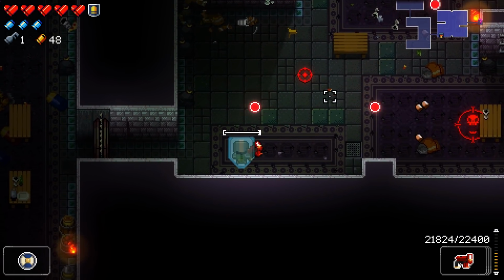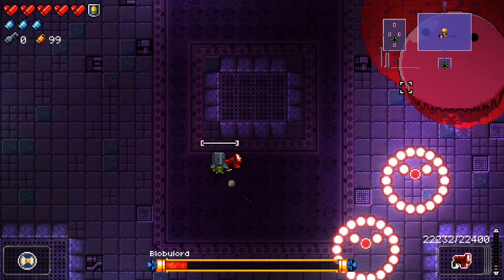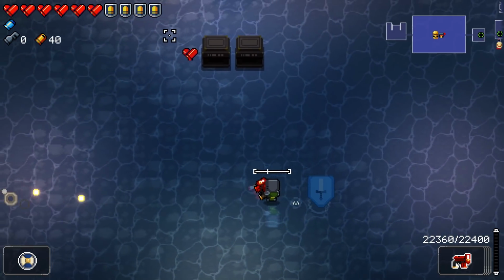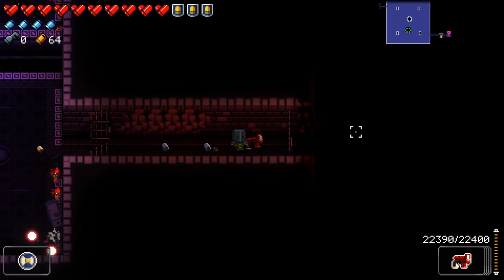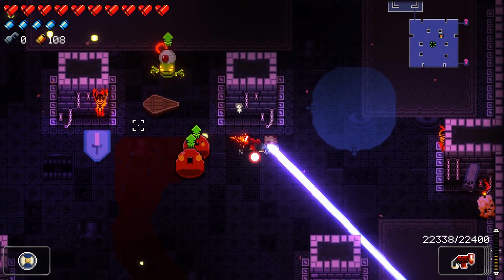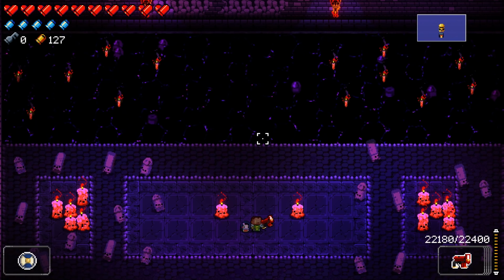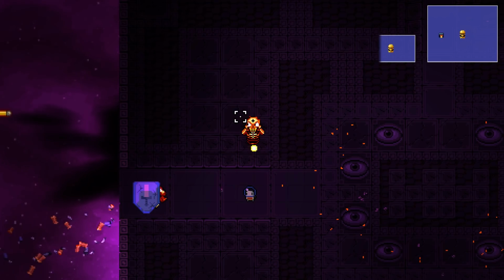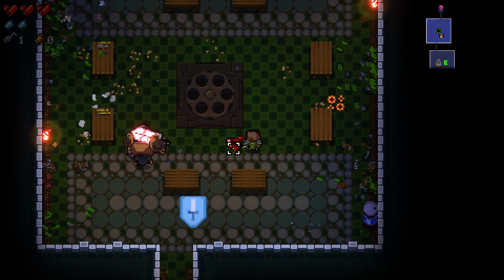AbeClancy Plays: Mod The Gungeon - 309 - The School of Blockner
Mod the Gungeon runs, this one by Alduskkel. What if instead of Ser Manuel and his teachings of The School of Dodgerolling you were introduced to Blockner and The School of Shielding?

Join me for some Enter the Gungeon as we await the release of the Advanced Gungeon and Dragons update! Curse runs, DD20 runs, Blessed runs, Mod the Gungeon runs, and lots of my favorite character: The Robot!